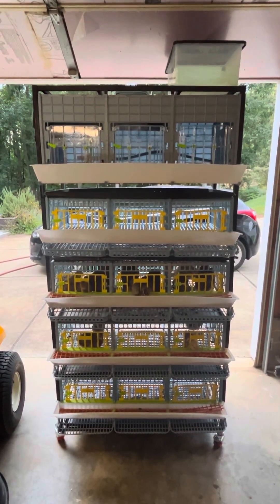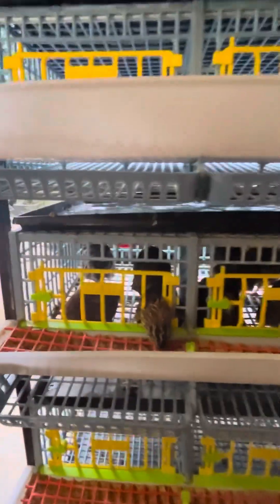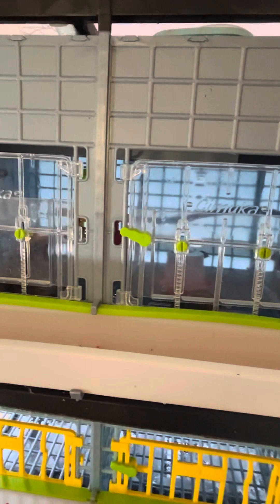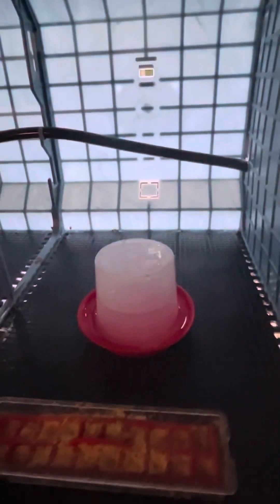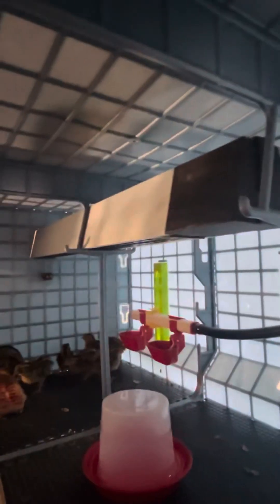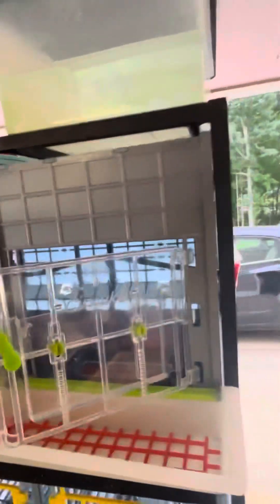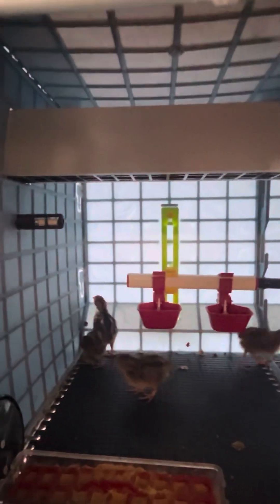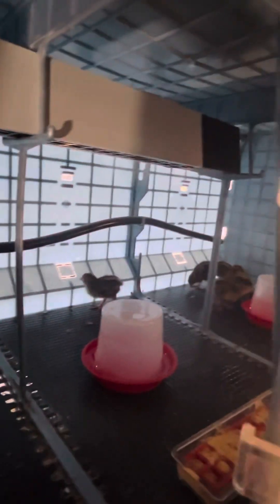Hatching time Quail brooder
This is my third batch in the new brooder so I have a good feel for it now.  Here is a better look in the daylight of the brooder with chicks in there.  I have 10 currently but this brooder  will hold 45 up to 2 weeks, which is when they typically would be fully feathered and moved out.

Here is my link that will save you $10 on your first purchase.  I do get a small percentage of each purchase.